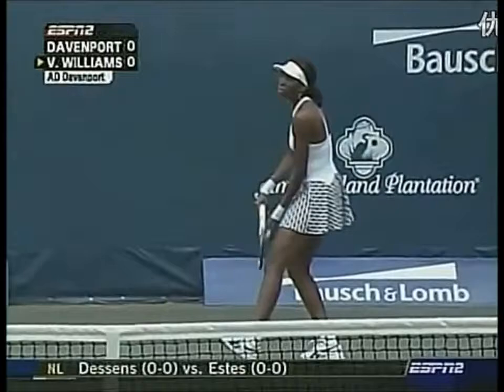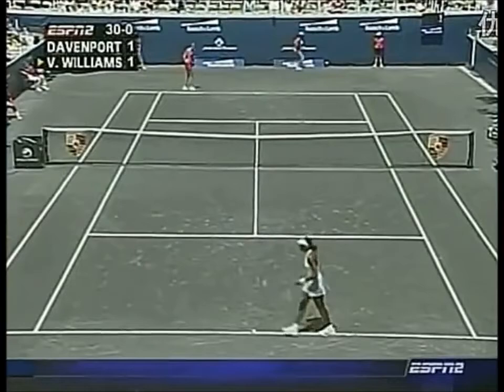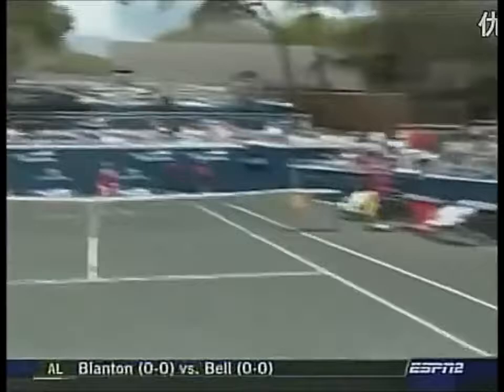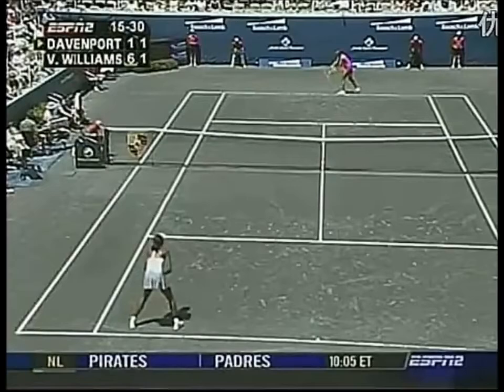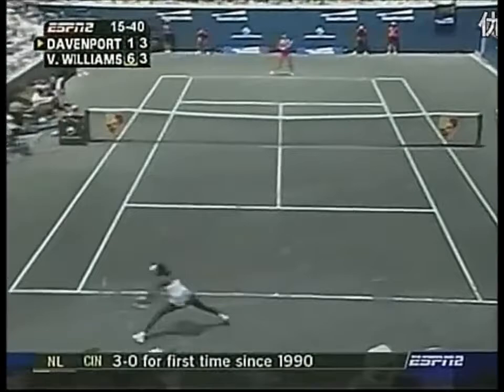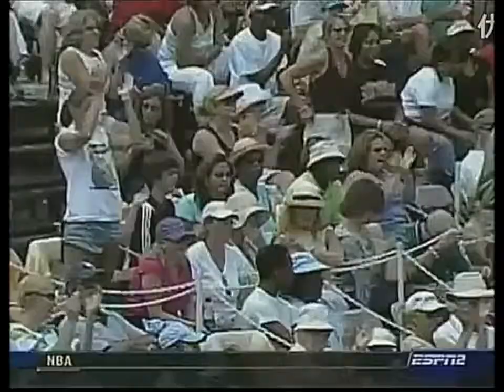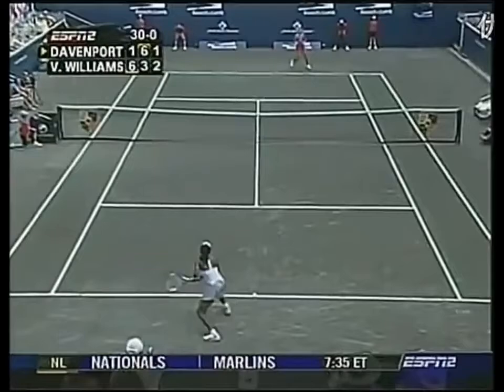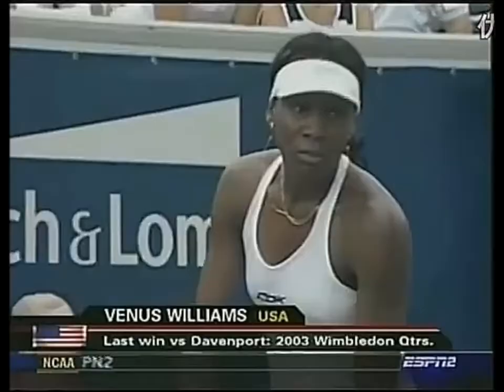Venus Williams vs Lindsay Davenport 2005 Tennis Match Highlights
1:PLAYER BIO
Venus Williams
''American tennis player''
Venus Ebony Starr Williams is an American professional tennis player. A former world No. 1 in both singles and doubles, Williams is generally regarded as one of the all-time greats of women's tennis.

2:PLAYER BIO
Lindsay Davenport
''American tennis player''
Lindsay Ann Davenport Leach is an American former professional tennis player. She was ranked World No. 1 on eight occasions, for a total of 98 weeks.